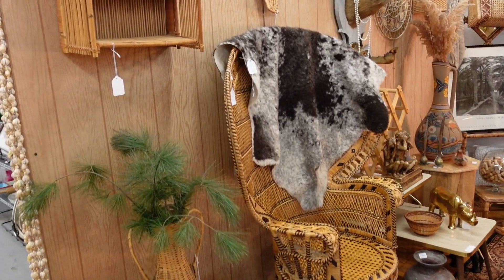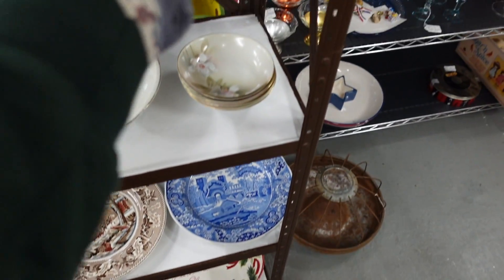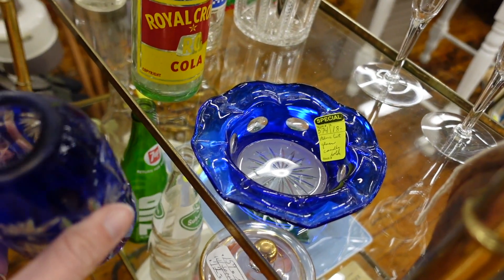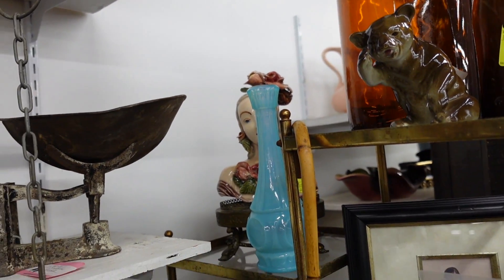I SPLURGED a Little | Shop with Me for Ebay | Reselling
Andrew and I visited Antiques Marketplace of Lemoyne. As we were about ready to leave, we happened upon something pretty amazing and splurged, just a little.